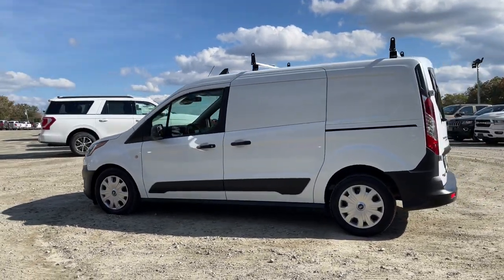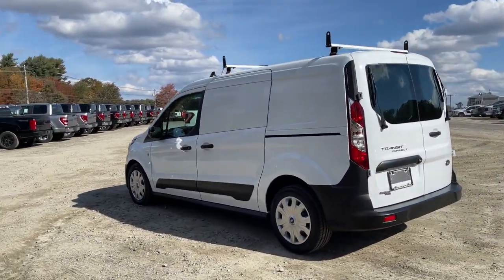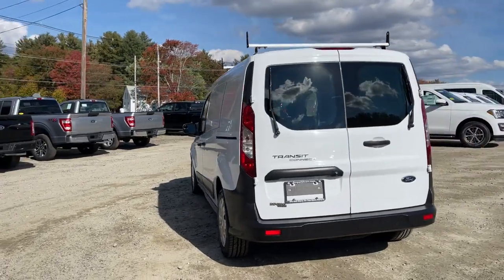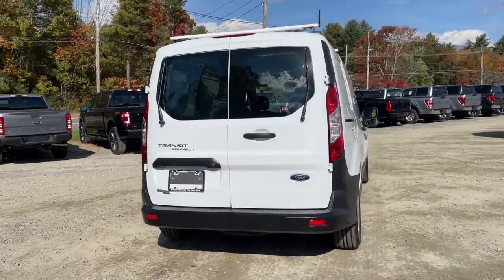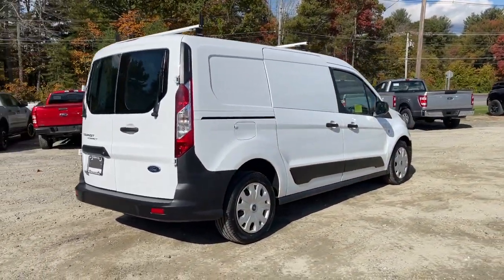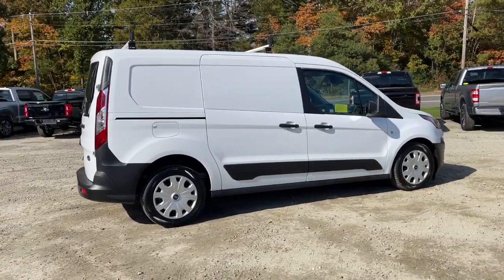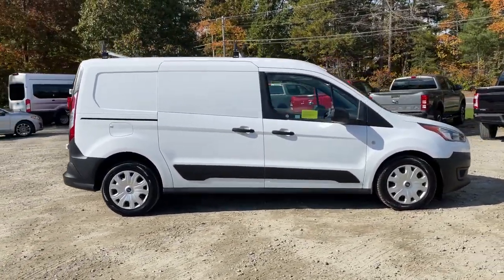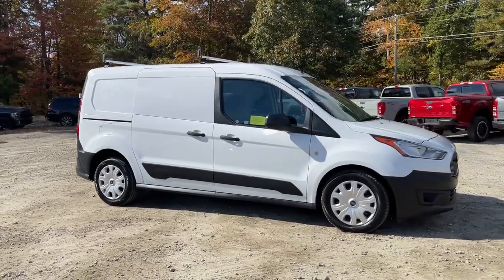2019 Ford Transit Connect Milford, Mendon, Worcester, Framingham MA, Providence, RI P14362GG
Frozen White Used 2019 Ford Transit Connect available near me in Milford, Massachusetts at Imperial Ford. Servicing the Mendon, Worcester, Framingham MA, Providence, RI area.
2019 Ford Transit Connect XL - Stock#: P14362GG - VIN#: NM0LS7E23K1425314

Imperial Ford
18 Uxbridge Rd